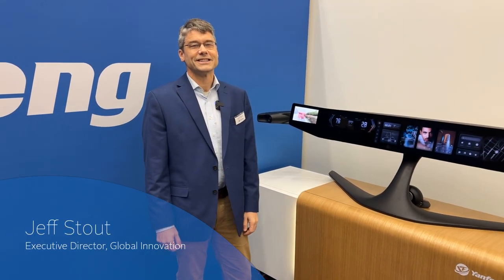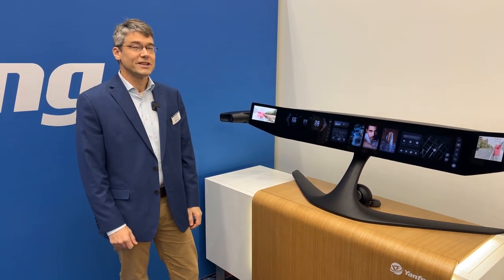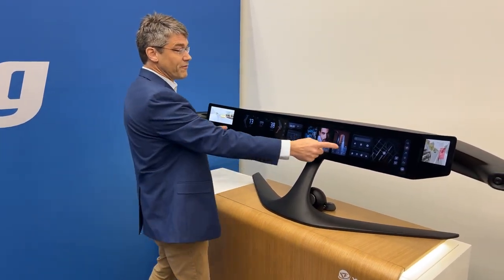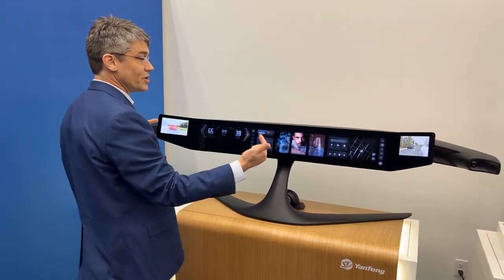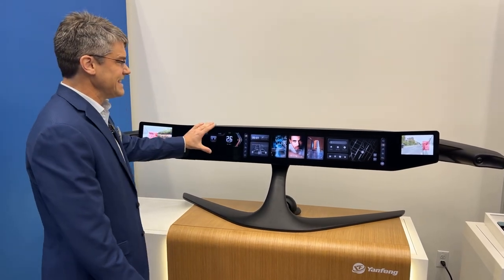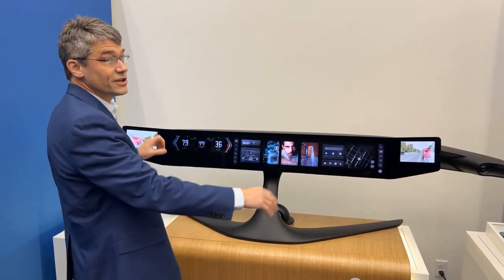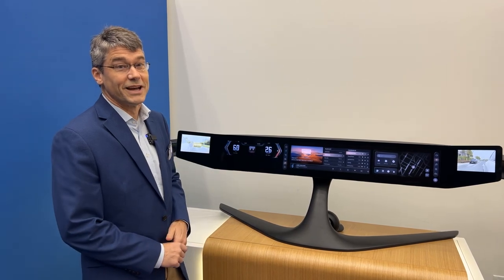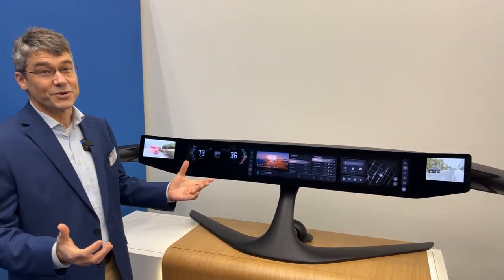8K Pillar-to-Pillar Smart Display presented at CES 2024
Our 8K Pillar-to-Pillar Smart Display sets a new performance standard by enhancing clarity, visibility, and driver convenience. This interactive technology seamlessly integrates all essential functions —E-mirror, cluster, Central Information Display (CID), and Passenger Information Display (PID)—under a one-piece curved plastic lens.